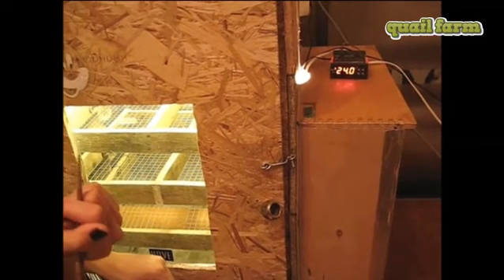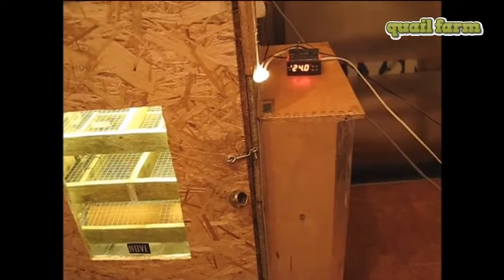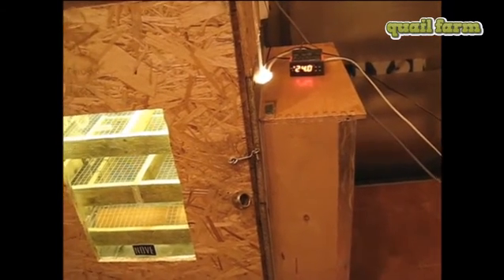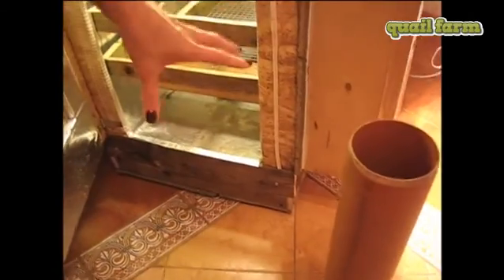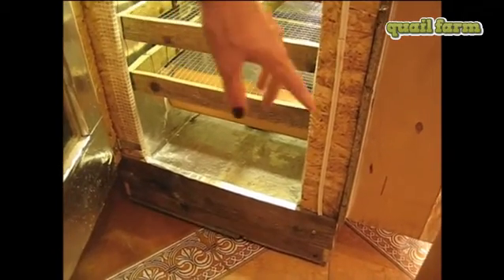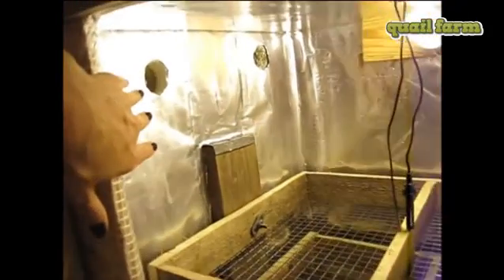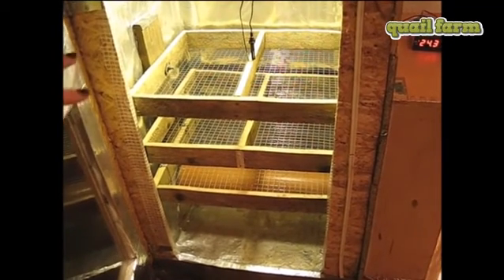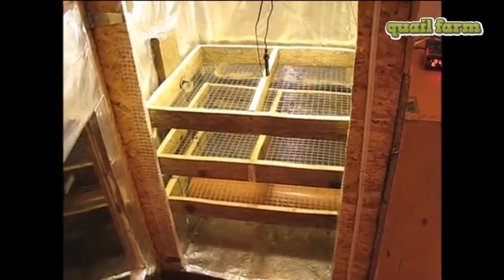double chamber incubator for eggs №2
double chamber incubator for eggs with their hands

High Quality Black E27 25W 50W 75W 100W Mini Infrared Ceramic Emitter Heat Light Lamp Bulb For Reptile Pet Brooder 110V/220V

Welcome to the Quail Farm channel!
On this channel you see how to nurse the quail from egg to an adult bird. We will share with you a lot of secrets of quail breeding and equipment DIY tutorials.